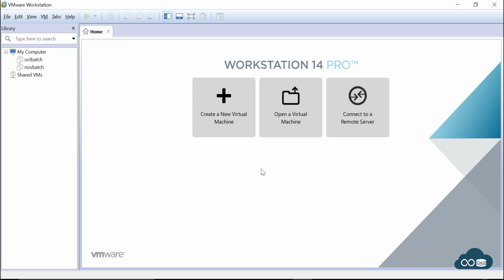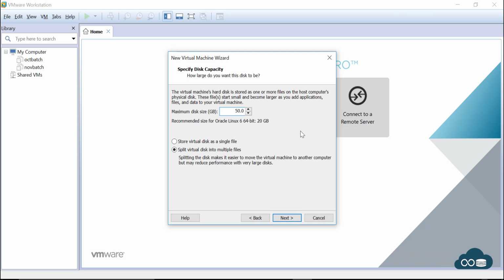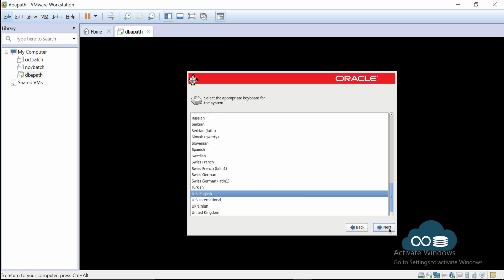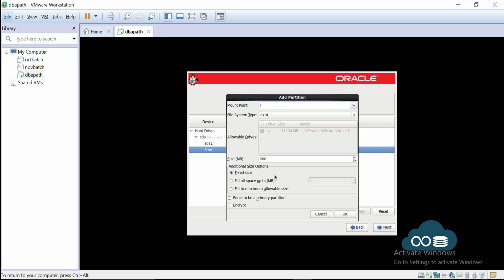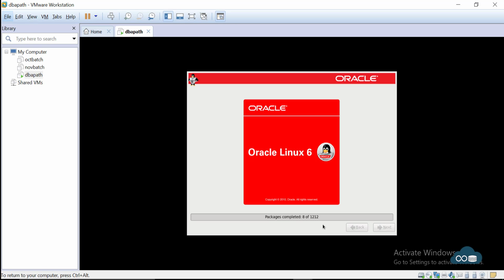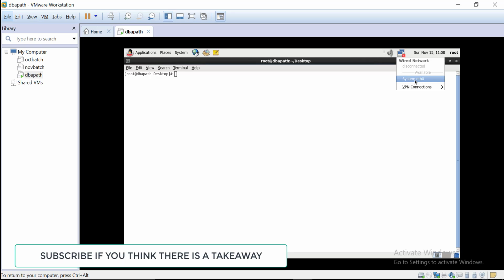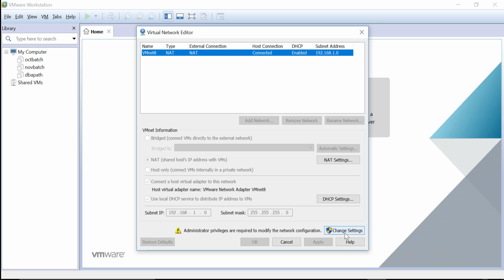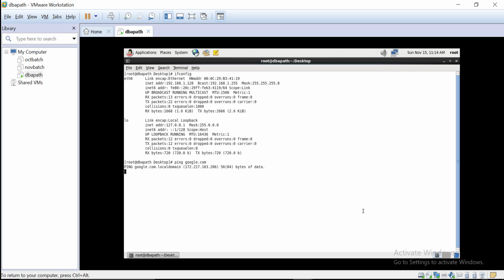How to install Oracle Linux software on VMWare | dsquarehelp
In this video we are going to learn "How to install Oracle Linux software on VMWare"

As the operating system installation is not database administrator's job, this video simplifies the installation with little to no customization.